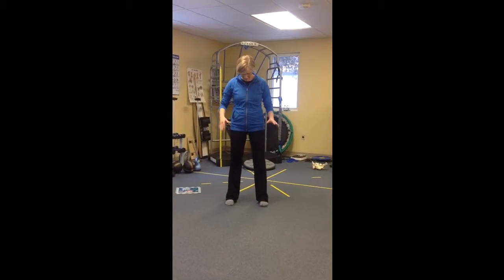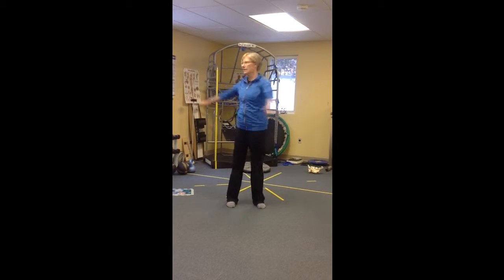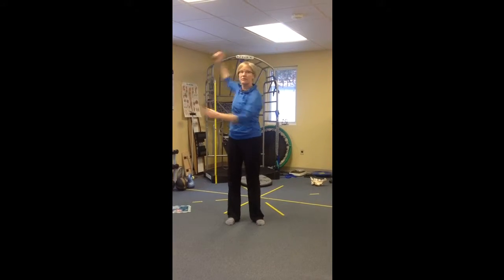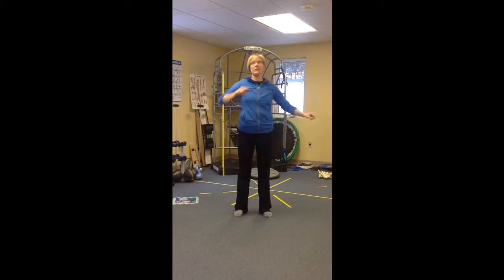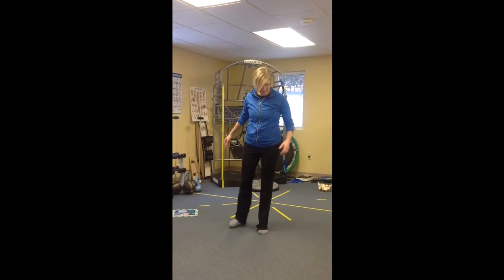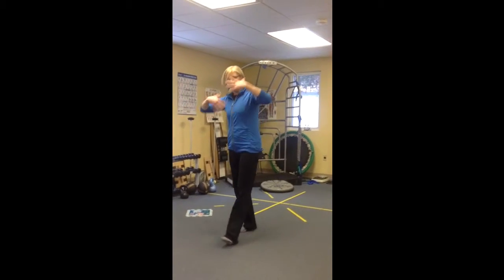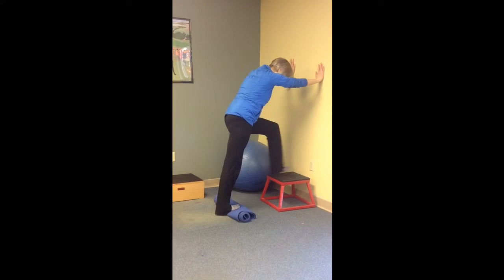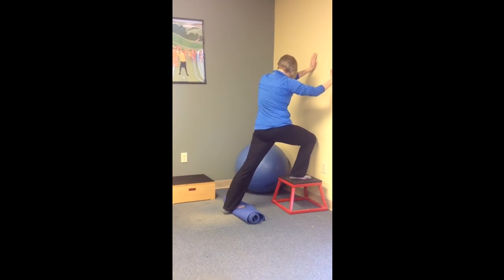Shoulder, hip and foot looseners